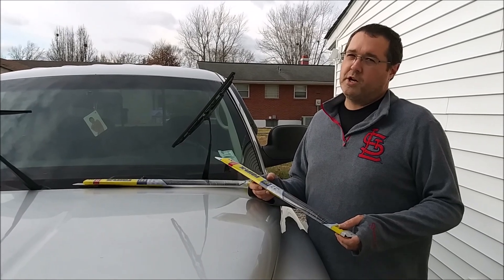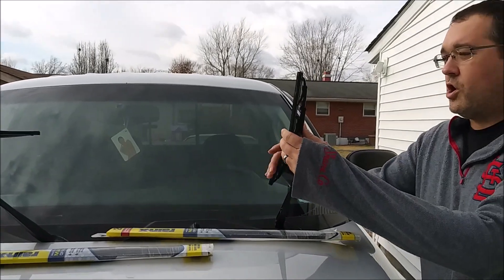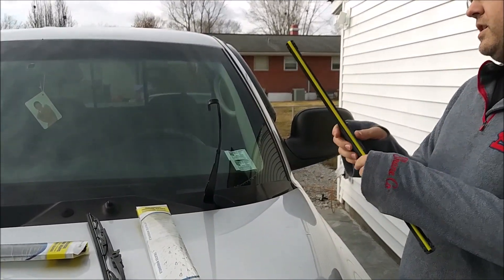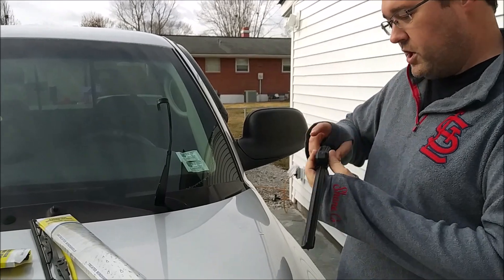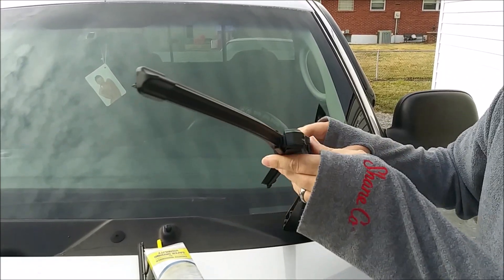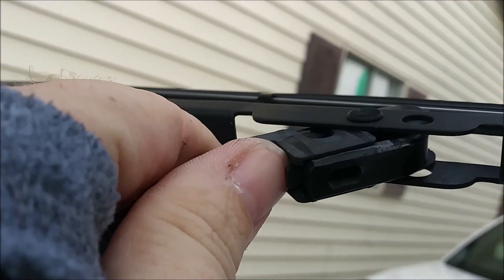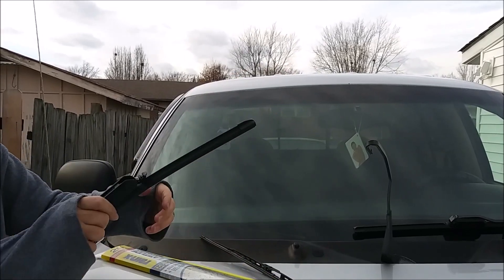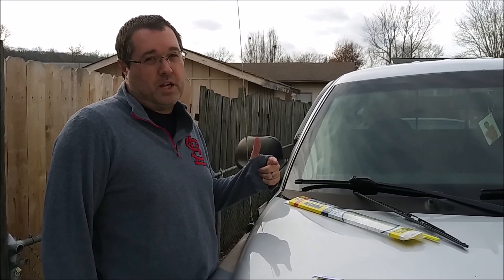How to replace wiper blades on your car 2nd gen Dodge Dakota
In this video I explain and demonstrate how to replace the windshield wiper blades on a 2003 Dodge Dakota or Durango. This procedure will be similar for other makes and models with a similar design. Be sure to check for the correct wiper blade length on your vehicle.